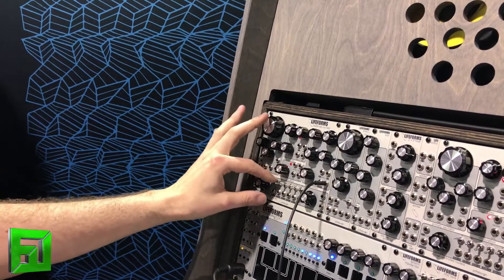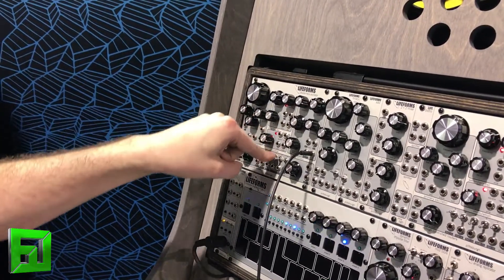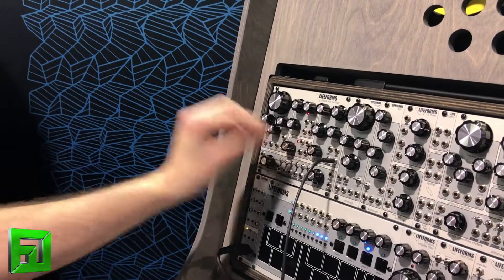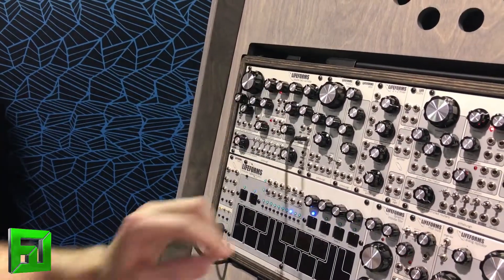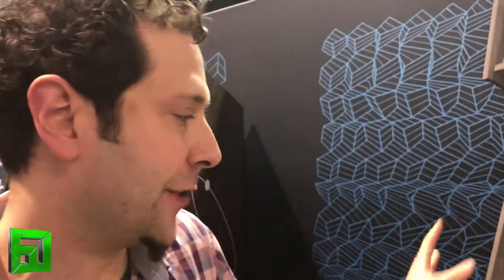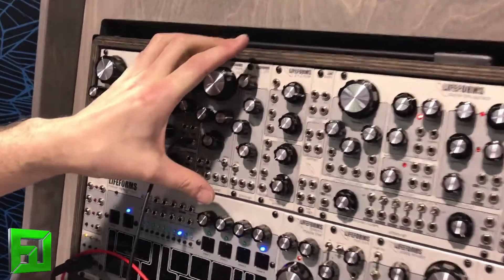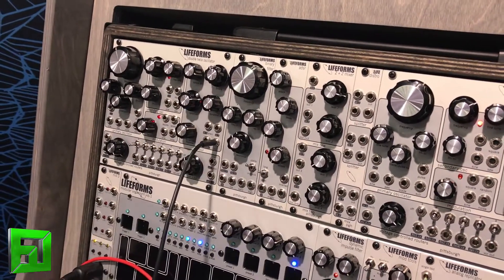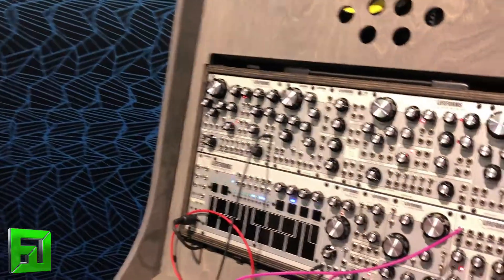Pittsburgh Modular double Helix VCO Dynamic impulse filter and more NAMM 2017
NAMM 2017 Pittsburgh Modular release line up!